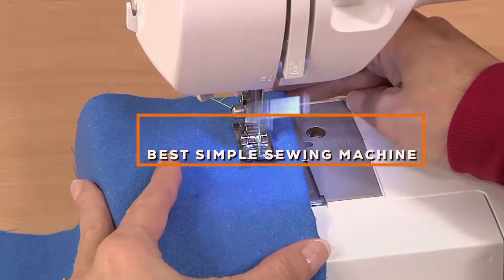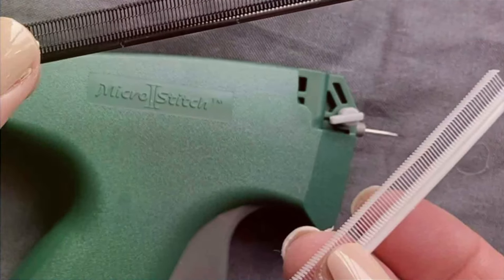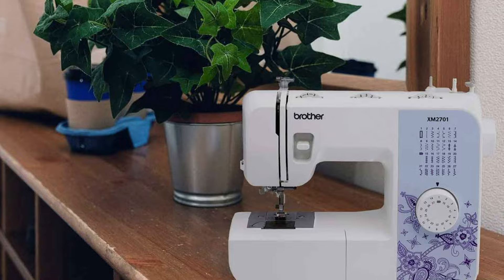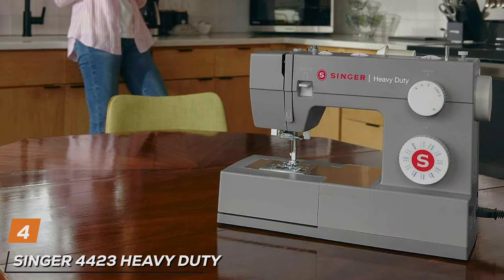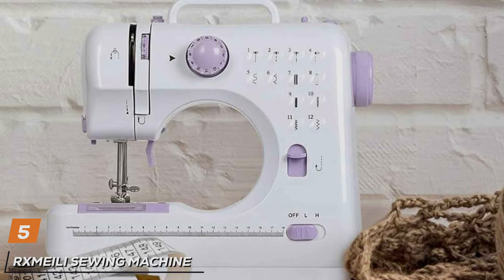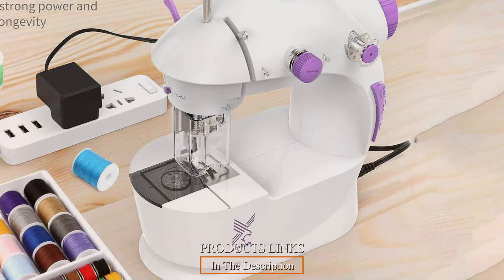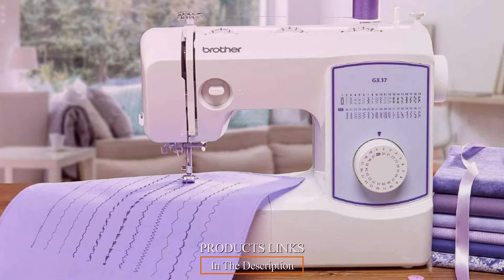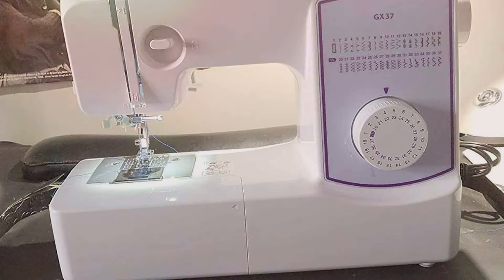Top 7 Best Simple Sewing Machines for Beginners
Top 7 Best Simple Sewing Machines in 2024

Links to the Best Simple Sewing Machines we listed in today's Simple Sewing Machine review video:

1 . Stitchy Micro Stitch Gun Garment Sewing Machine
2 . Brother Sewing Machine XM2701 Lightweight Machine
3 . Handheld Sewing Machine Mini Portable
4 . SINGER 4423 Heavy Duty Sewing Machine
5 . Rxmeili Sewing Machine Portable Mini Electric
6 . KPCB Tech Sewing Machine for Beginners Full Set
7 . Brother Sewing Machine GX37 37 Built-in Stitches

What are the Best Simple Sewing Machines in 2024?

In today's video we reviewed the Top 7 Best Simple Sewing Machines on the market in 2024. We made this list based on our personal opinion and we ranked them in no particular order, after doing our research based on their prices, quality, durability, brand reputation and many more.

After watching this video you will know which are the best budget, top selling and top rated Simple Sewing Machine on the market today.

If you choose from this list you can be sure that you buy one of the best Simple Sewing Machines available today.